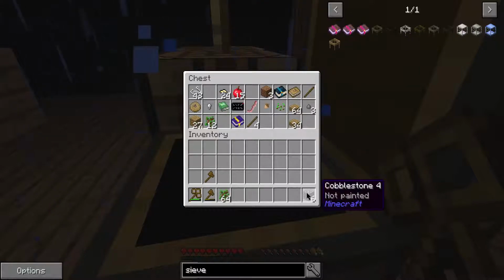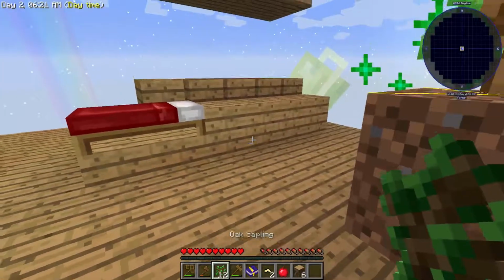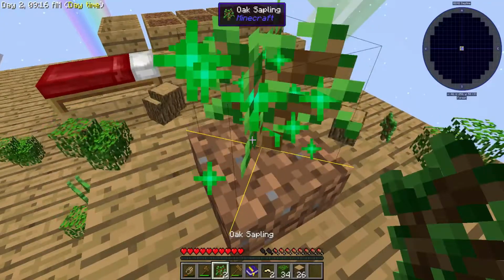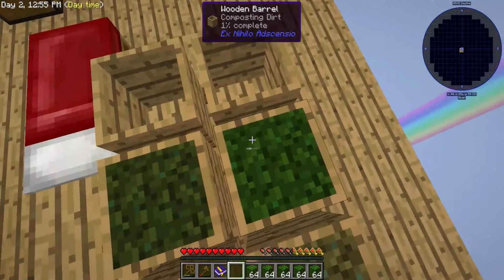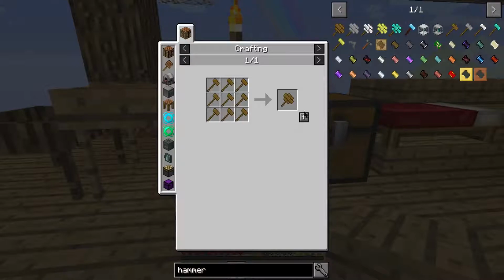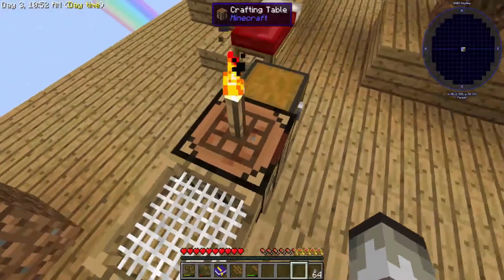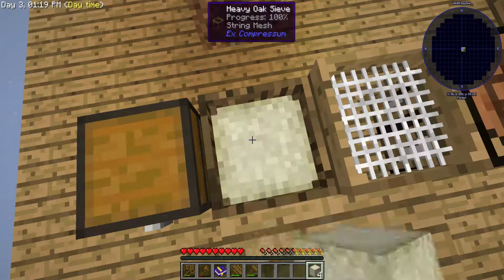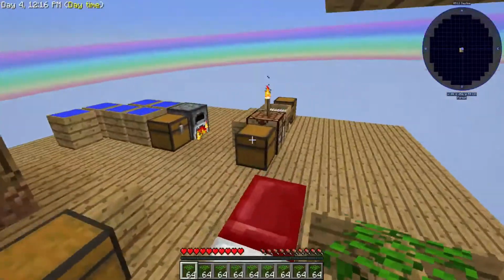Sky Factory 3 Part 2 - Farming Dirt Blocks...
Howdy guys, in this episode we farm a LOT more farming, but not food.. We farm a LOT more dirt blocks. It's necessary to continue expanding the platform. We will hopefully build a cobblestone generator soon, so we don't have to keep composting so much dirt!!! Thank you and have a Great Day!! :)